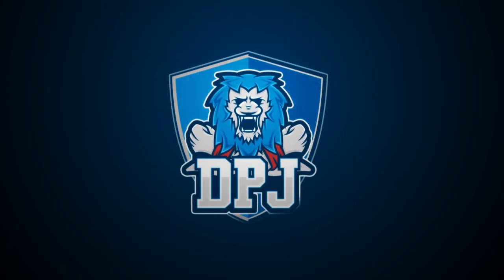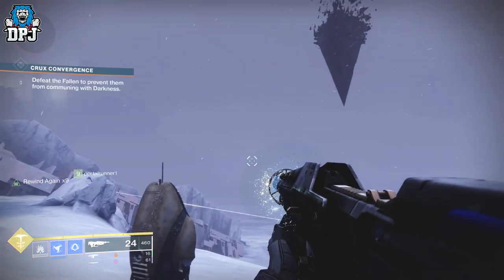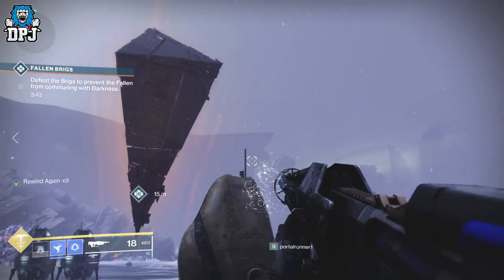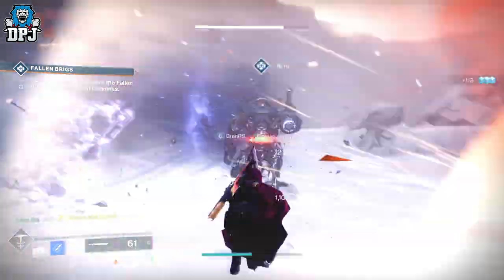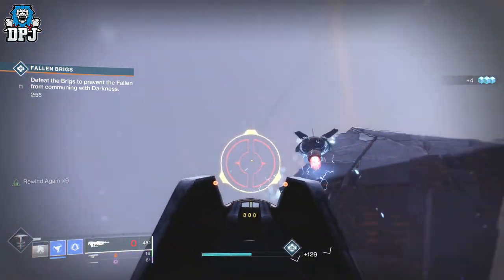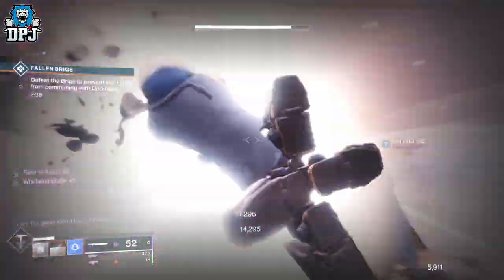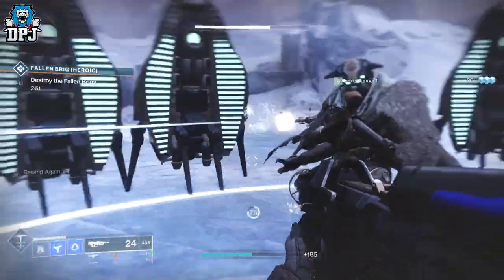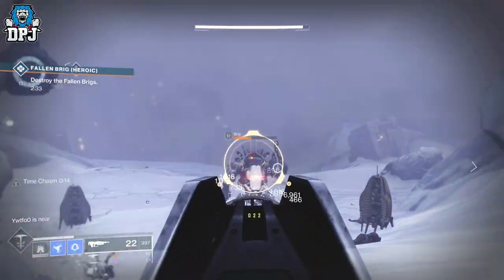Destiny 2 - How To Get HEROIC PUBLIC EVENT - Europa - Crux Convergence / Fallen Brigs Easy Guide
Destiny 2 Beyond Light How To Get HEROIC PUBLIC EVENT on Europa, the Crux Convergence / Fallen Brigs public event guide.